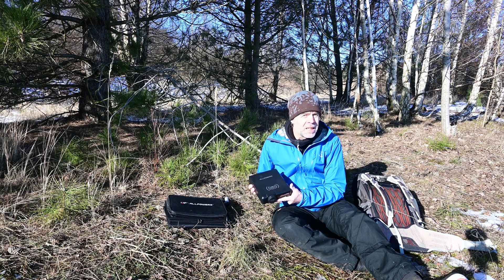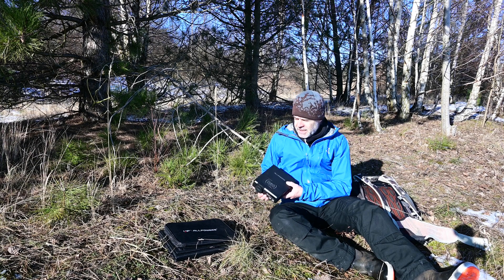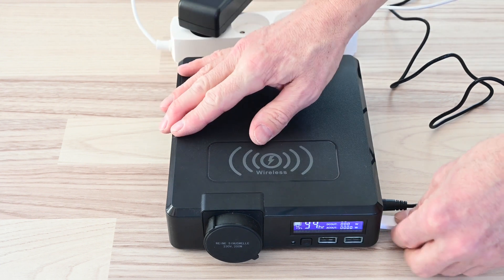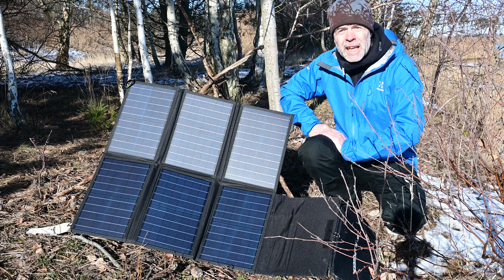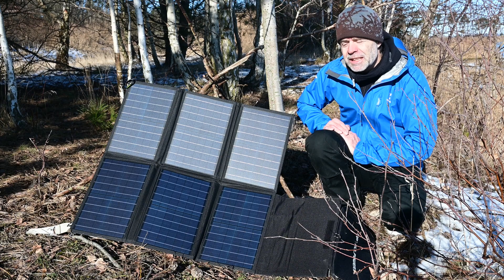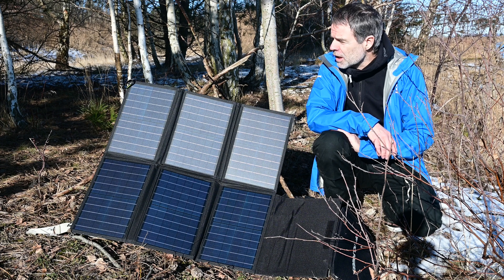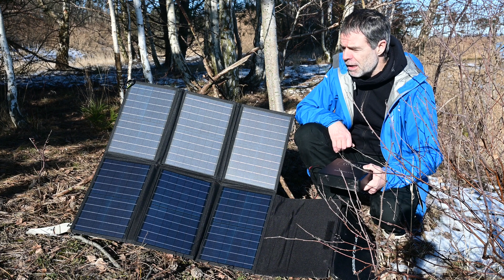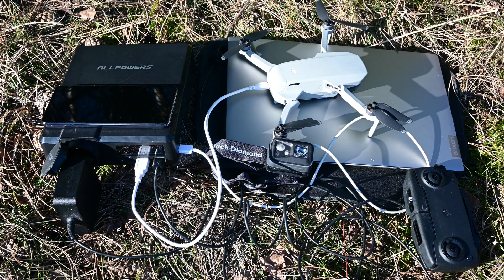Allpowers S 200 Power station and solar panel review | How to have infinite power outdoors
Allpowers sendt me the SP 200 power station and SP 26 solar panel for a test and review. I test the solar panel on a sunny february day. It works very well even in the winter sun.